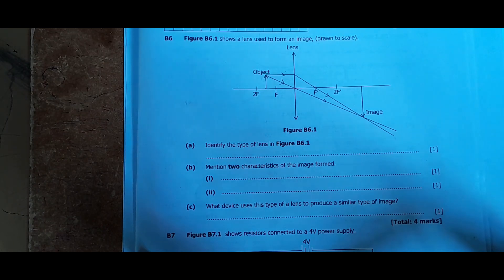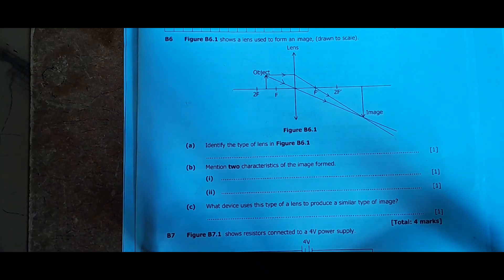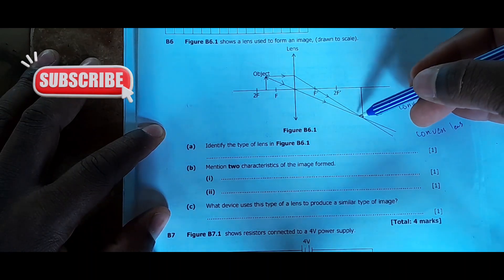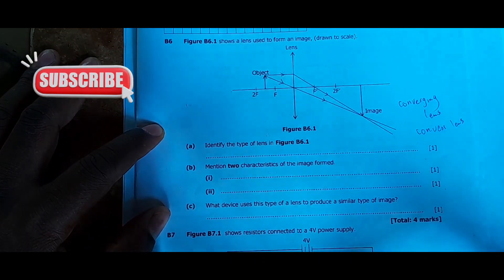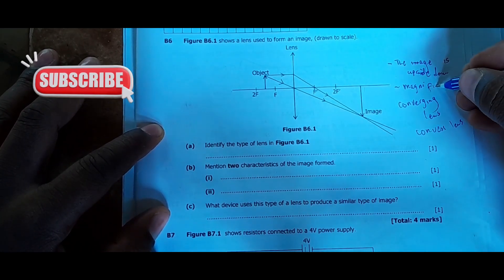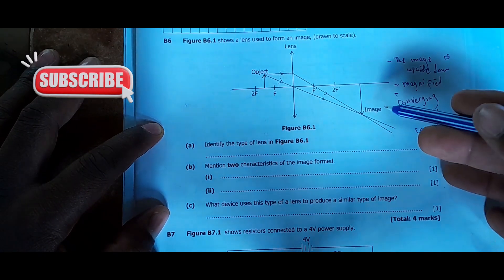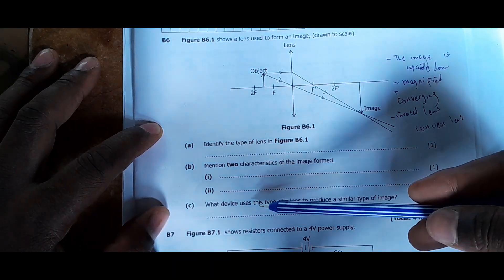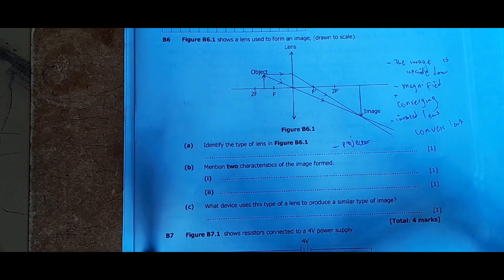How to Solve a Ray Diagram Question | GCE ECZ Science Paper 1 2024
Struggling with ray diagrams in the **GCE ECZ Science Paper 1**? In this video, I break down a **2024 ECZ ray diagram question** step-by-step, making it easy to understand and solve! Whether you're preparing for your **GCE exams** or just need help with **physics ray diagrams**, this tutorial will boost your confidence.

- How to draw accurate ray diagrams
- Common mistakes to avoid in ECZ Science Paper 1
- Tips for solving lens/mirror problems fast